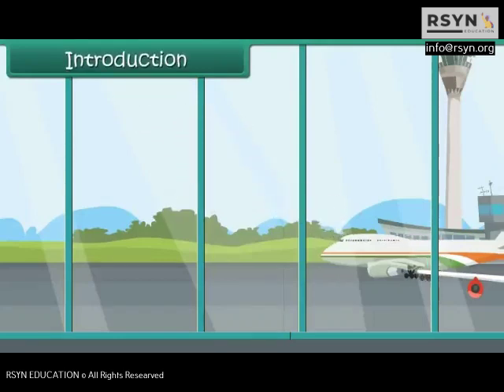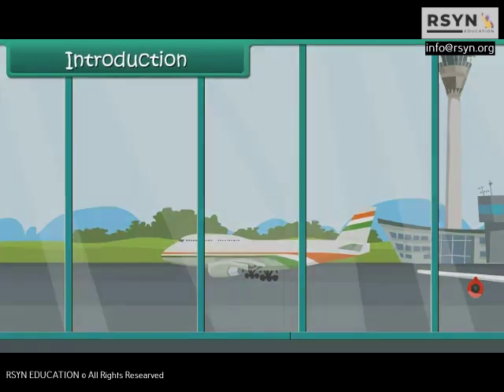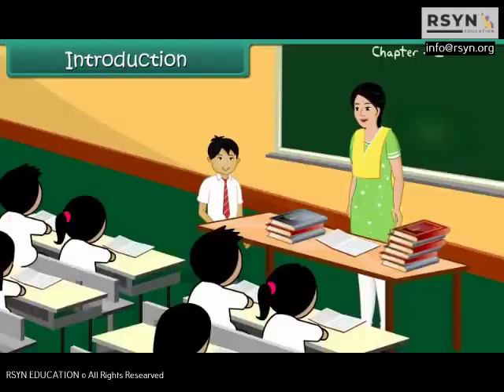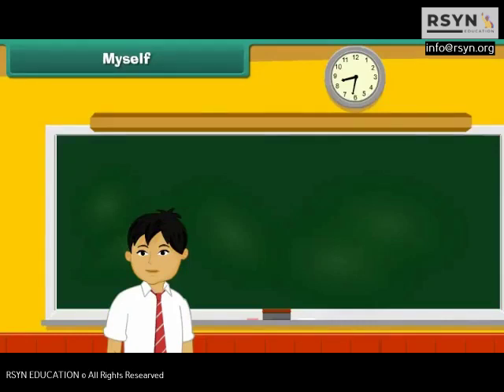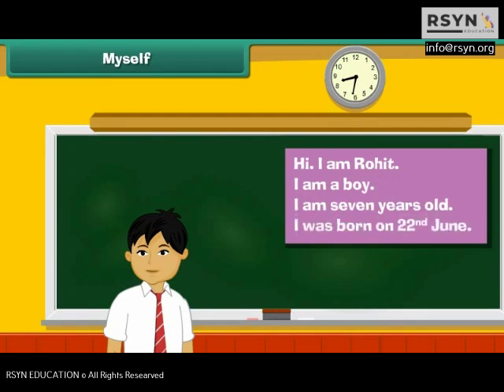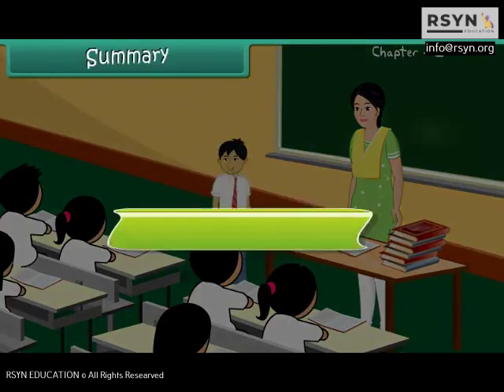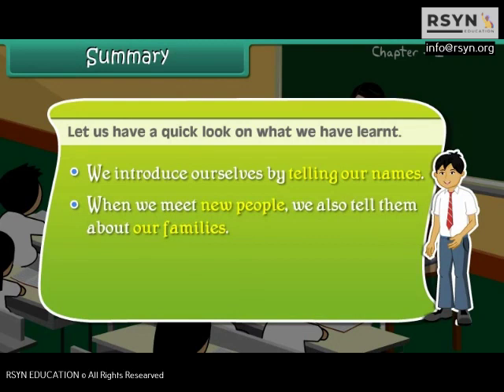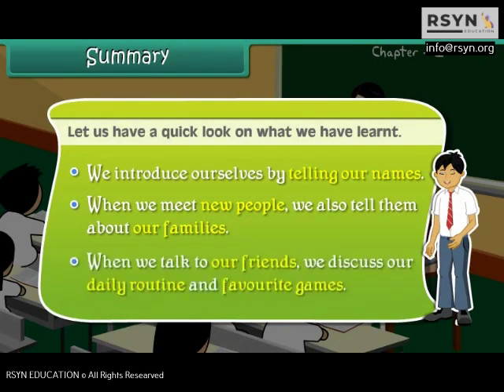C02 E EVS Get to know me